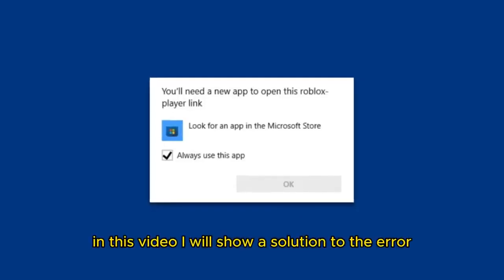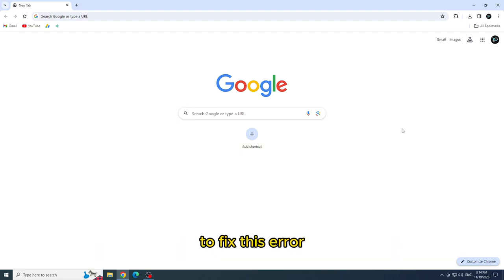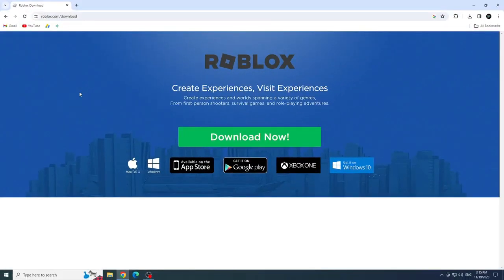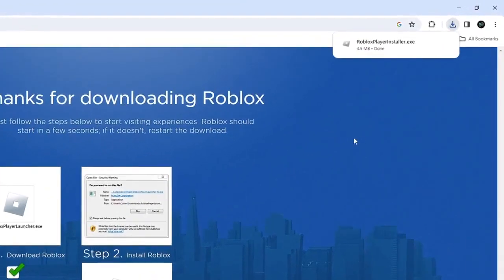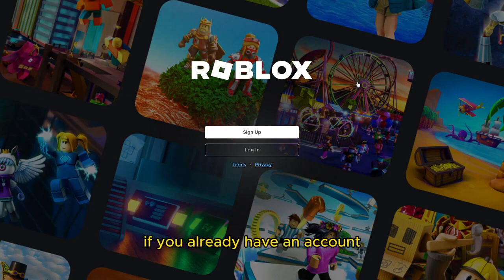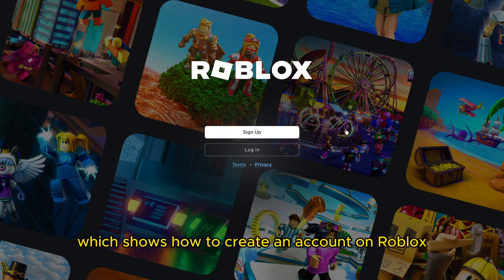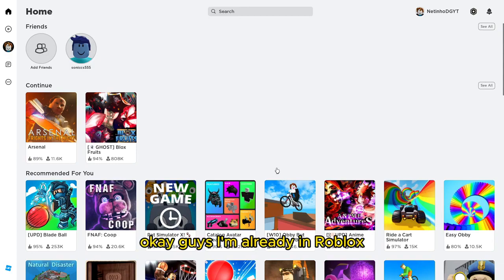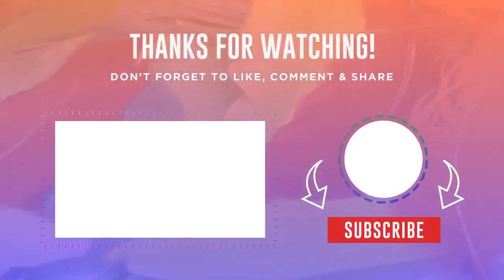How to fix “You'll Need A New App To Open This Roblox-Player Link” Error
In this video I show the best solution for the error You will need a new application to open this Roblox-Player link. It's just a solution, but it will solve the error!